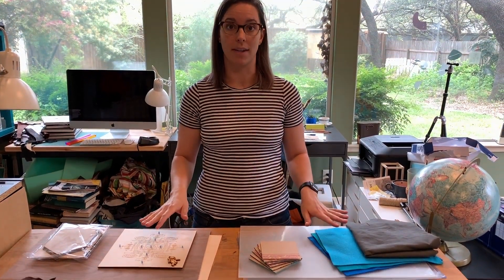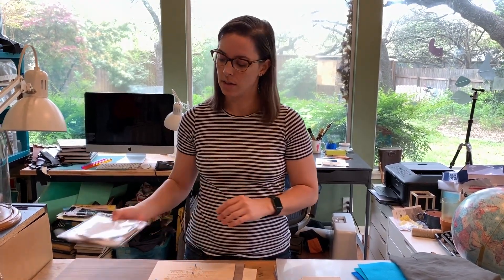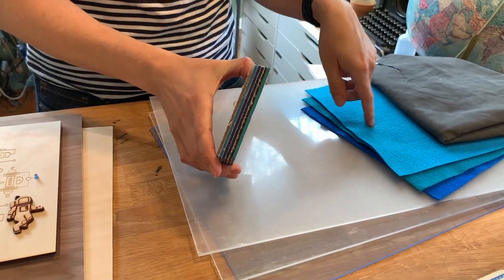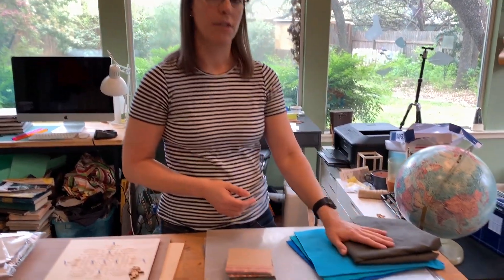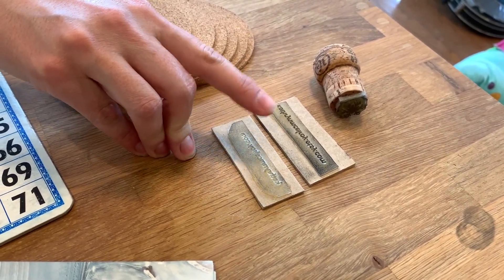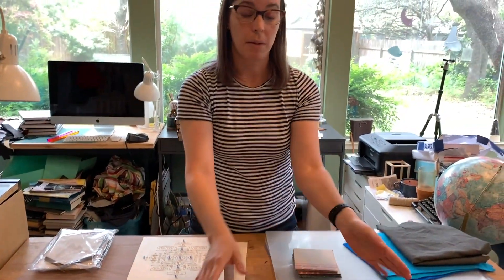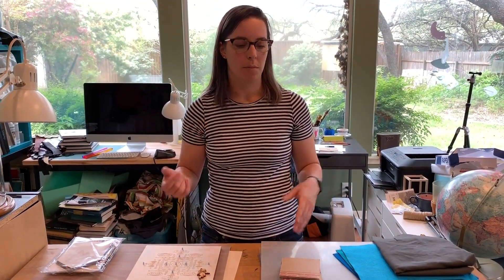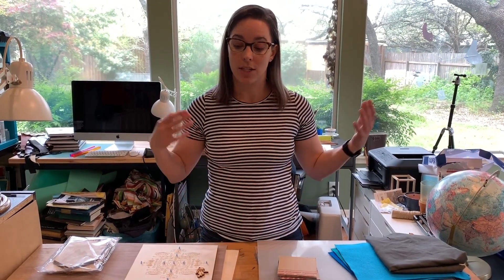Laser Cutter Materials For All Laser Cutters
Here is an overview of materials that can be laser cut on laser cutters. We have a 40 watt Dremel. There are other bigger cutters that can handle thicker material, or even steel.